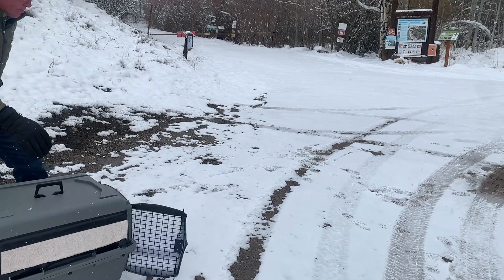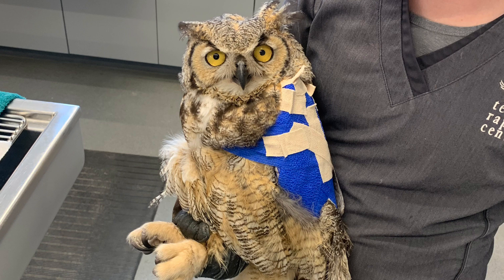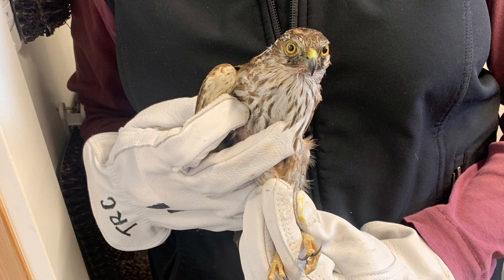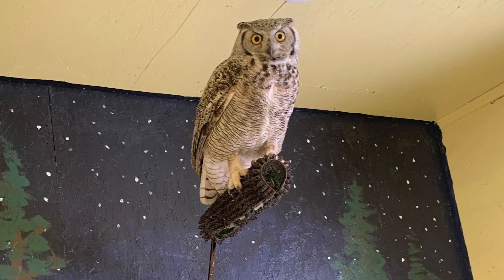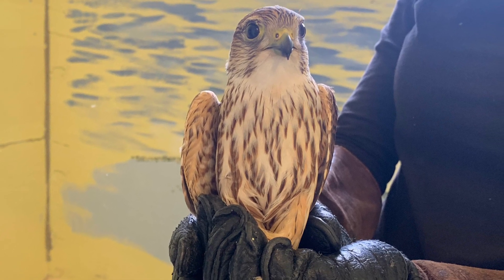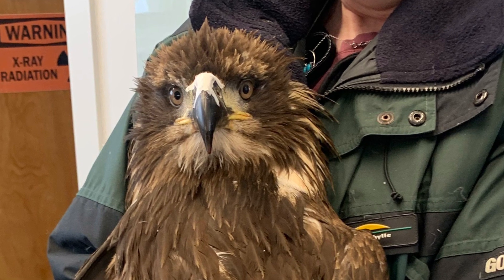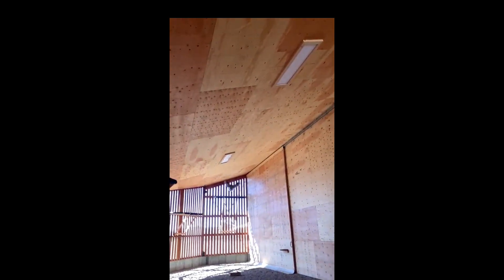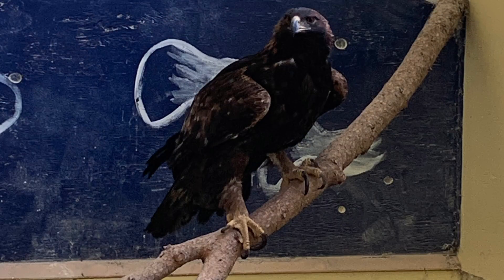Patient Update 4-15-22